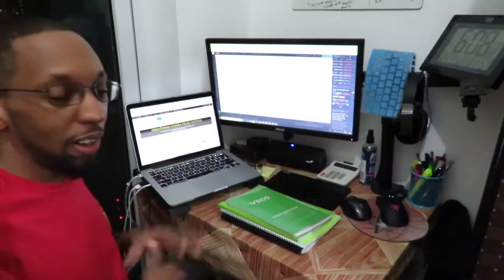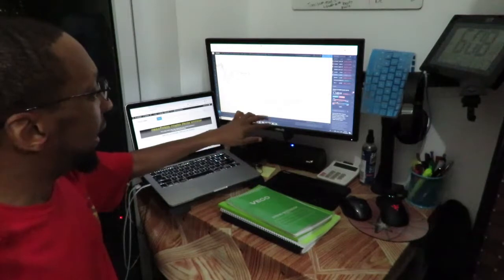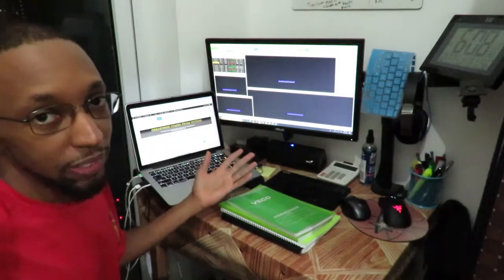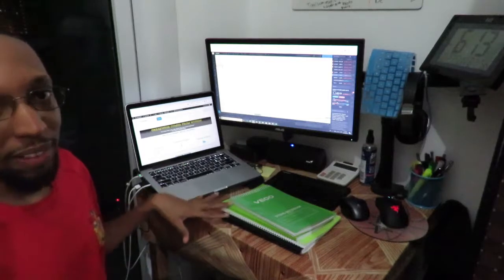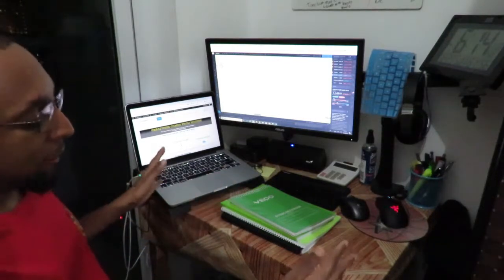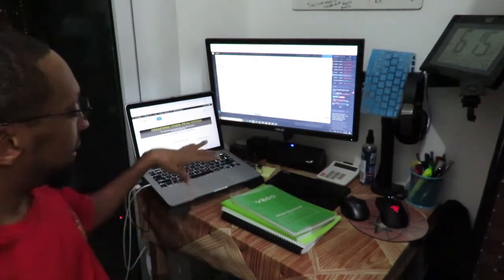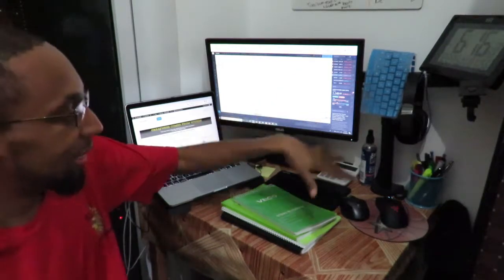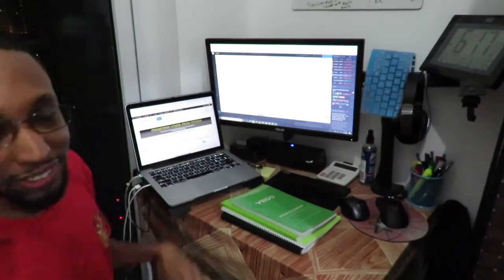My Trading Setup in a Small Space | Futures Trading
My trading setup in a small office space in my condo in the Philippines. I show you my setup and detail how I've been trading with my setup while living here in the Philippines.

I also detail what I have planned for futures videos, such as the Sierra Chart review. I was supposed to do that video today but wasn't able to download the contract data. Be on the look out for that content and much more to come soon.

Enjoy my tour of my tiny trading office space!